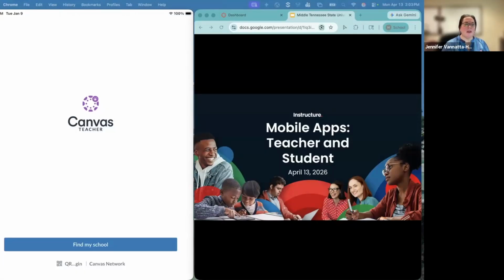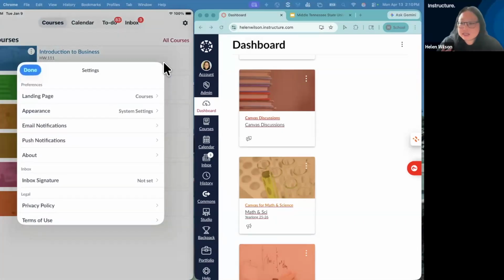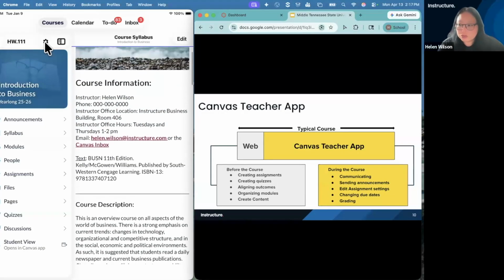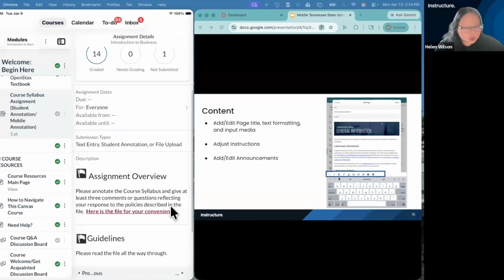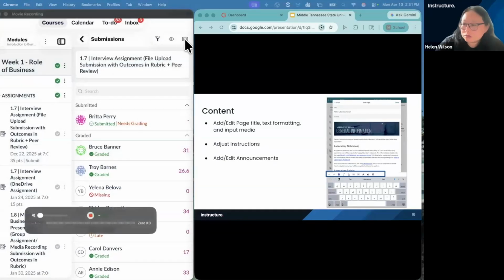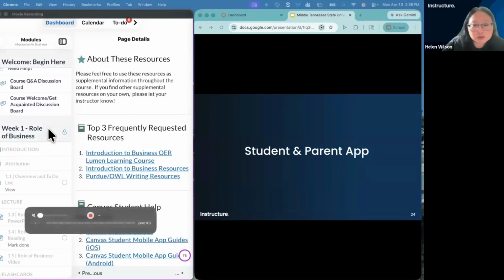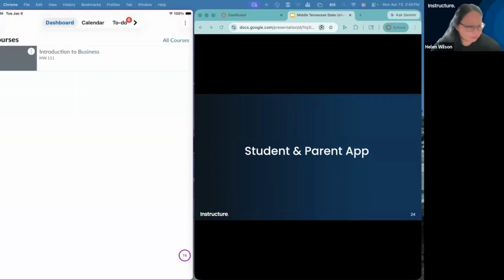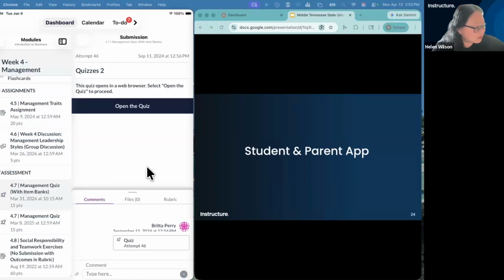Canvas Mobile apps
Dive deeper into the mobile apps available to support teachers and students. Learn the features and functionality of the apps to improve communication and work more efficiently.